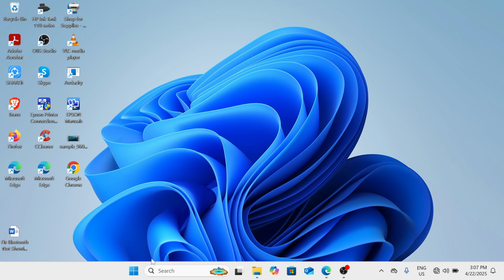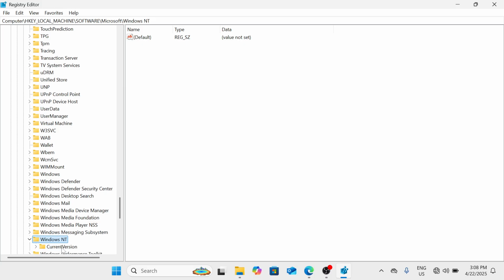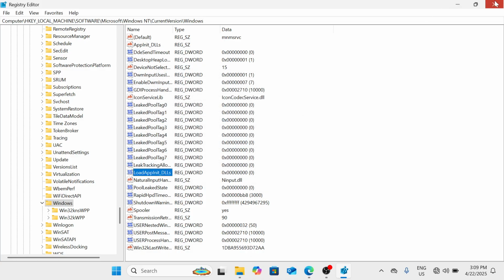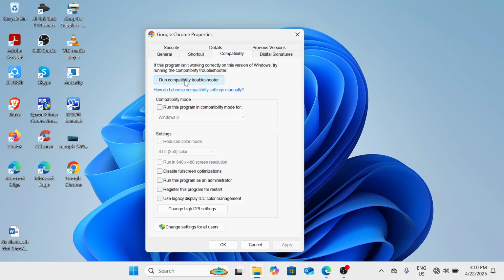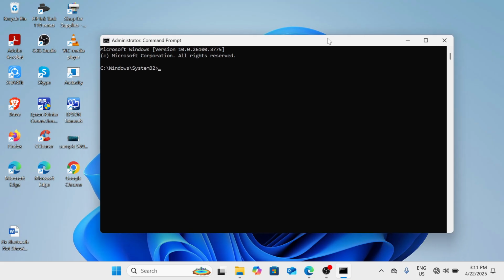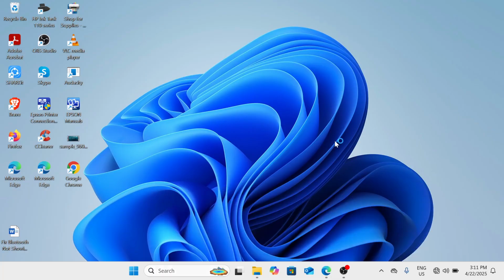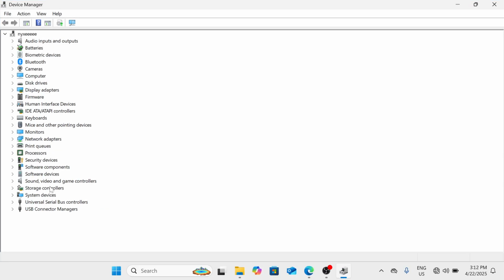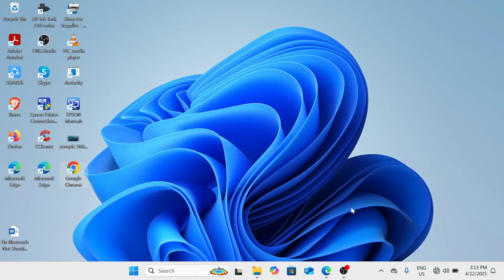EASY SOLUTIONS for "The Application Was UNABLE to START Correctly" 0xc0000142 ERROR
Getting the “Application was unable to start correctly (0xc0000142)” error? Don’t worry!
This easy tutorial gives you simple solutions to fix the problem quickly.
Perfect for apps or games that won’t launch on Windows.
Watch now and get your programs running again in minutes!